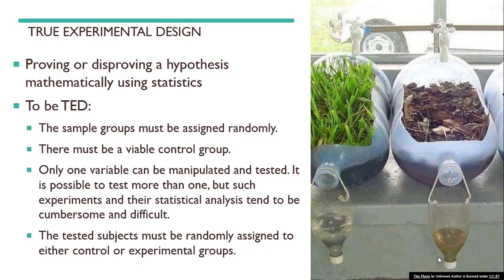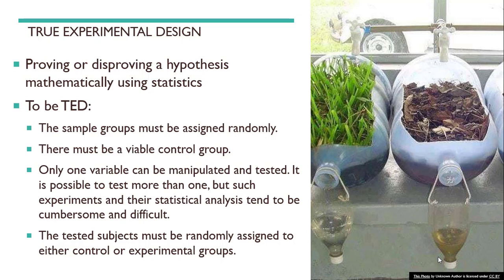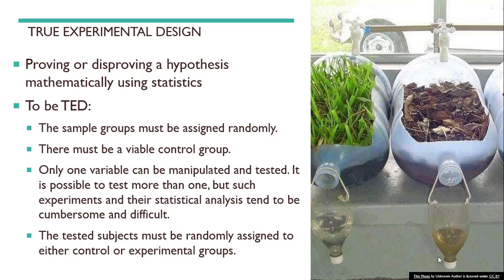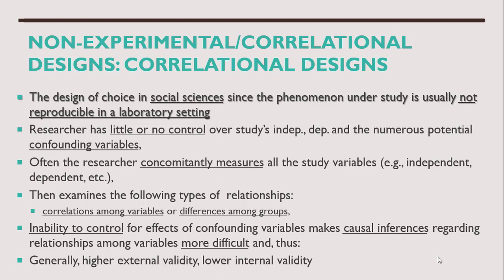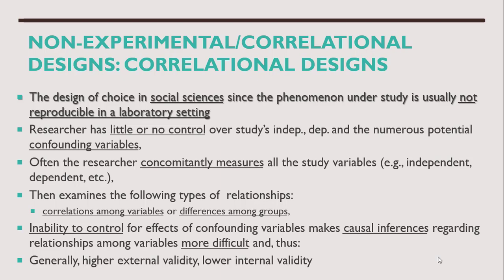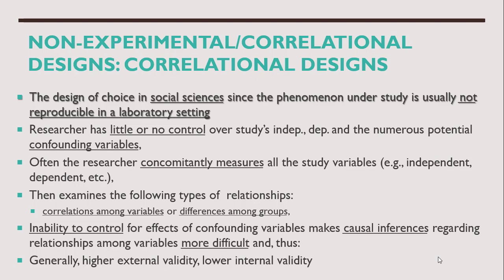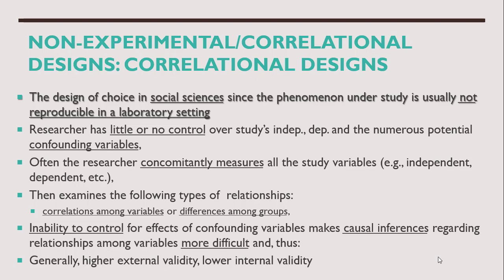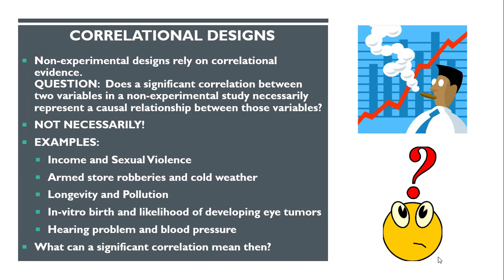Research Design: Experimental and Correlational Design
Explains the true experimental design and the use of correlational design